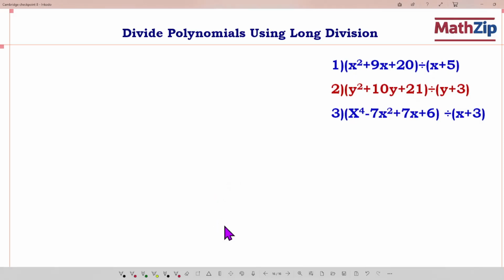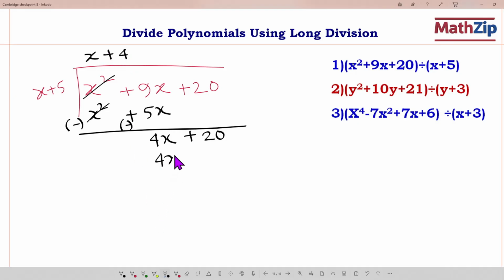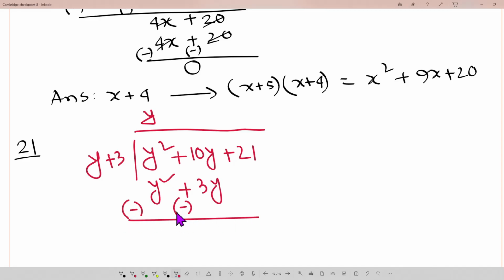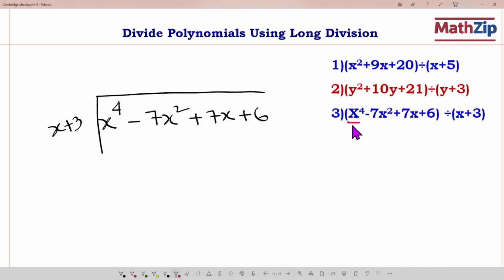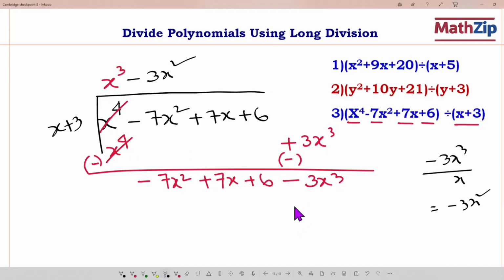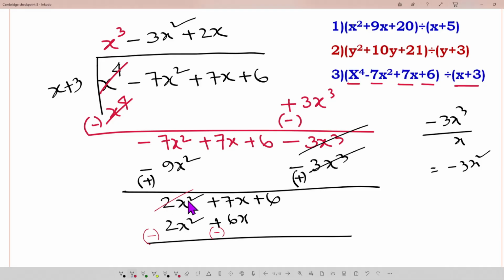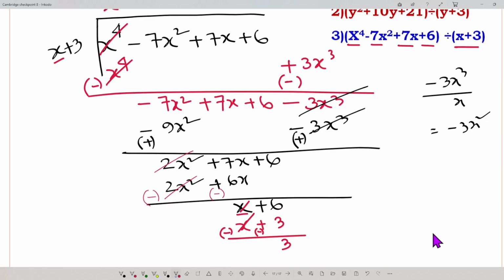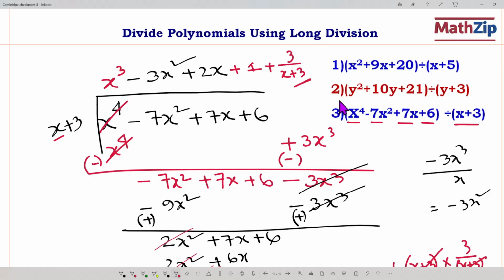Polynomial Division Practice: Divide Quadratics and Quartics by Linear Binomials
Sharpen your algebra skills with these three polynomial division exercises using the long division method. Learn how to divide quadratics and quartics by linear binomials like (X^4-7x^2+7x+6) ÷(x+3)
 Each example is broken down step-by-step to build confidence in polynomial manipulation and reinforce core algebraic techniques. Ideal for Edexcel, Cambridge, and bilingual math learners.